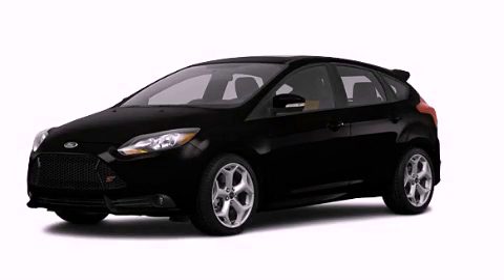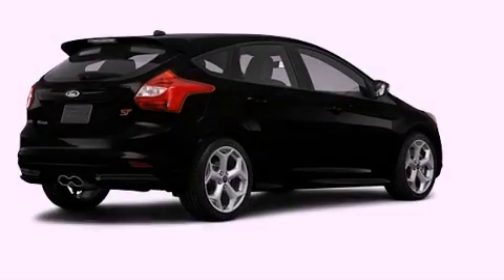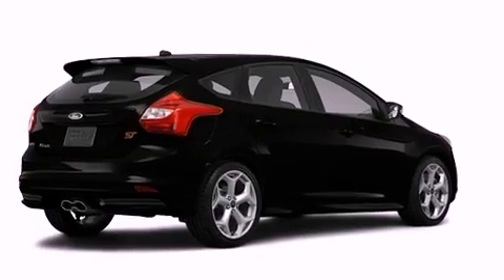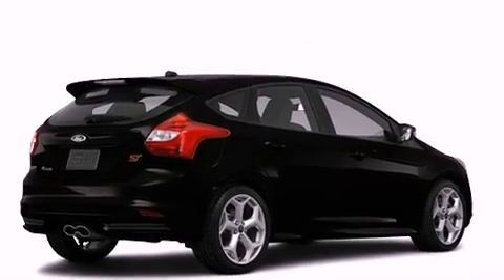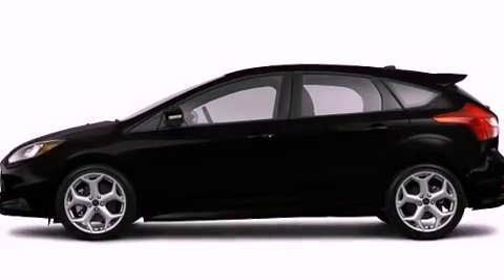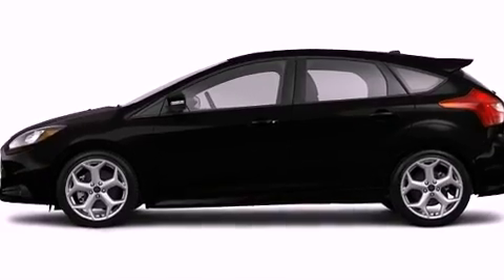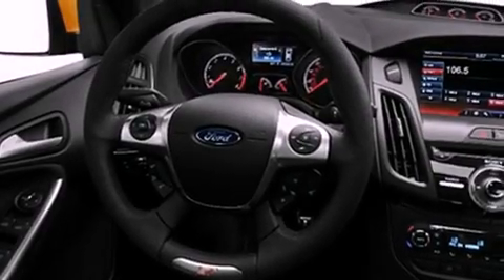2013 Ford Focus Plainville CT 06062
Year : 2013
 Make : Ford
 Model : Focus
 Engine : 2.0L 4 Cyl. Fuel Injected Turbo
 Trans . : 6 Speed Manual
 Exterior : Black
 Miles : 3

 http://
 2013 Ford Focus Plainville CT